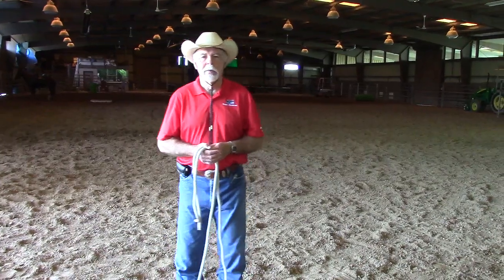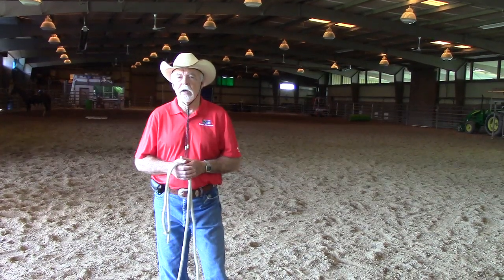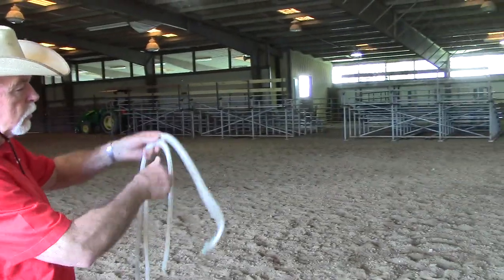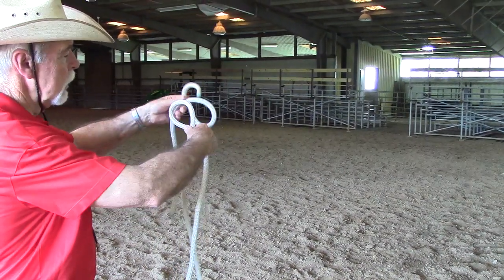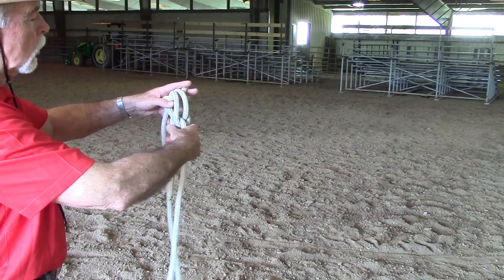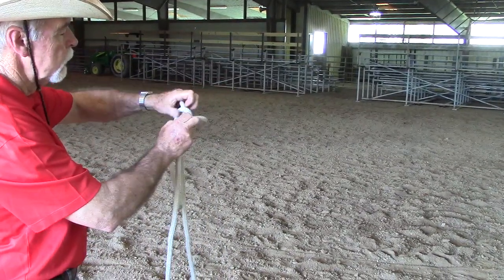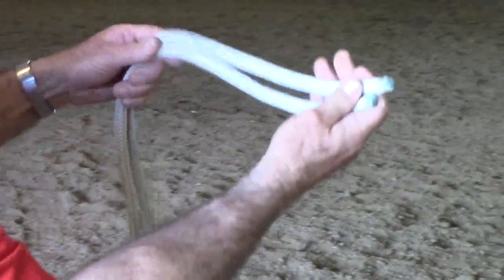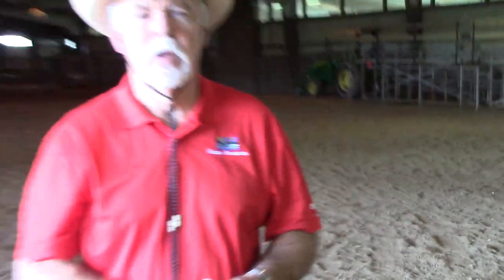The Zeppelin Bend is a good way to tie ropes together that can be easily untied.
The Zeppelin Bend is a simple way to tie two ropes together if you have to pull something real heavy. Unlike the square knot, it is easy to untie after it is pulled on hard.